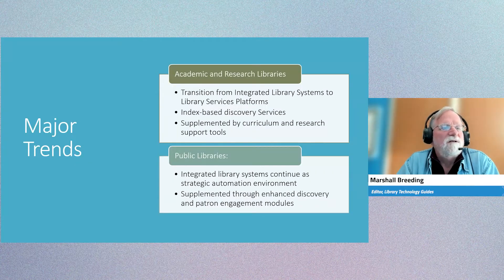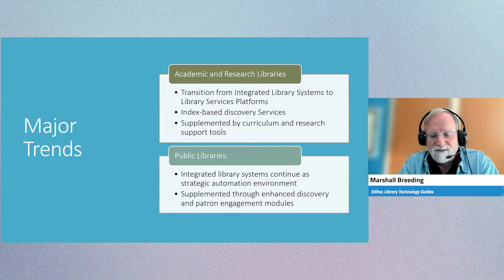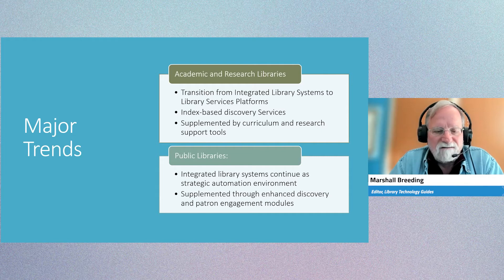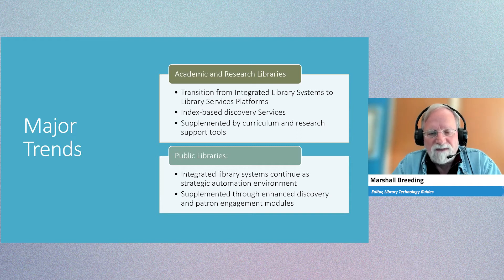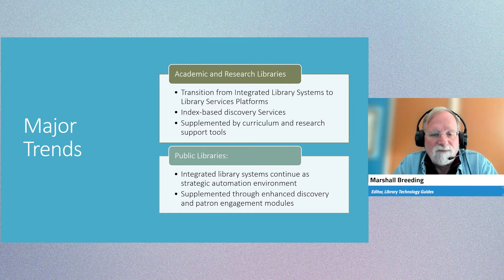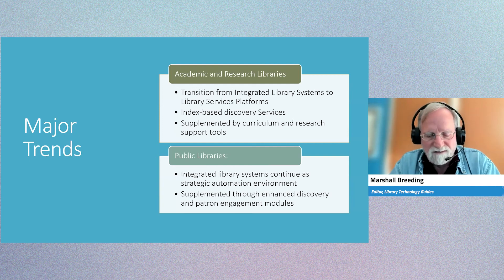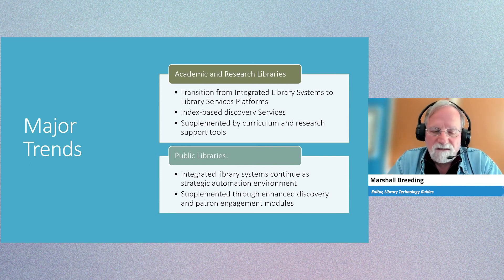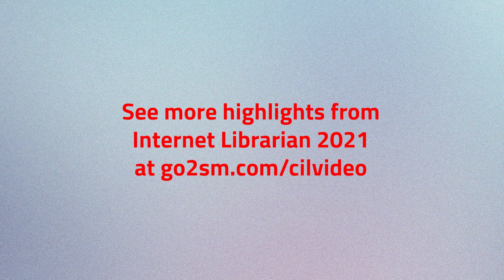Major Library Tech Trends in Late 2021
Library Technology Guides Editor Marshall Breeding updates viewers on the latest major technology trends impacting academic and research and public libraries in this clip from Internet Librarian 2021. Learn more about library tech at Computers in Libraries 2022